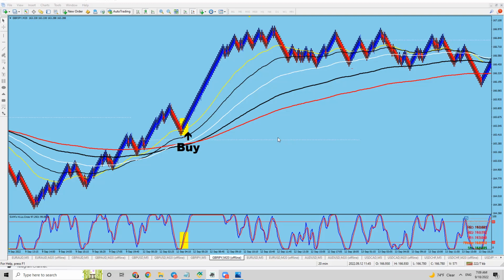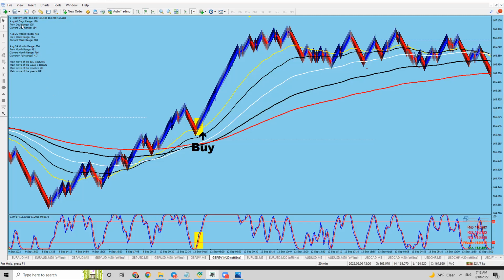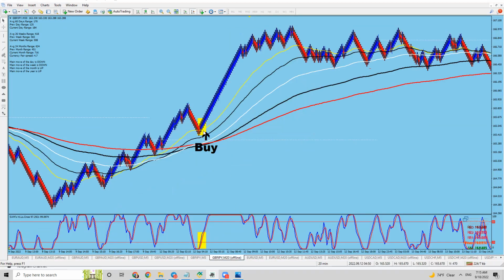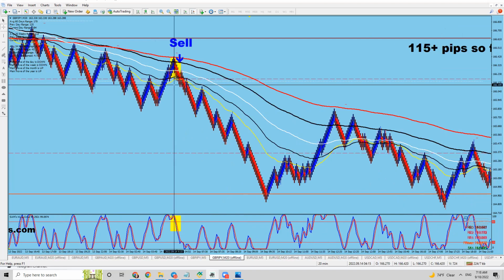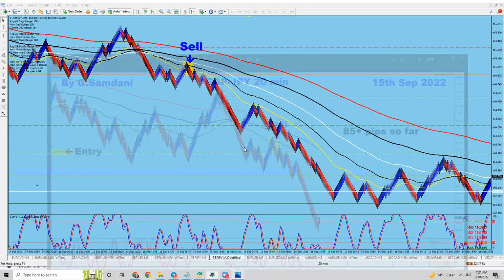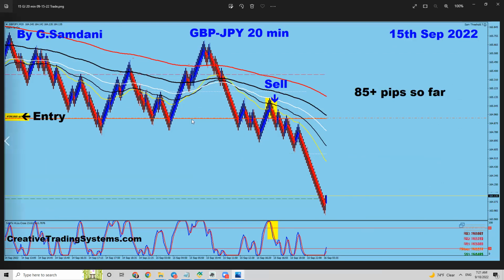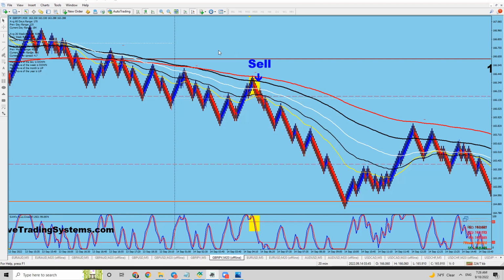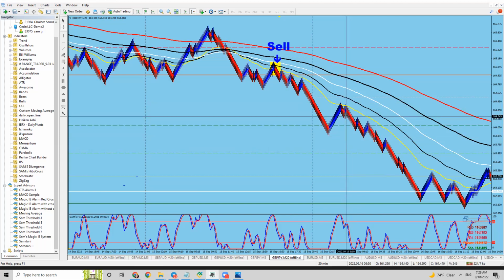How To Use Daily Range To Maximize Your Profit On a Trade